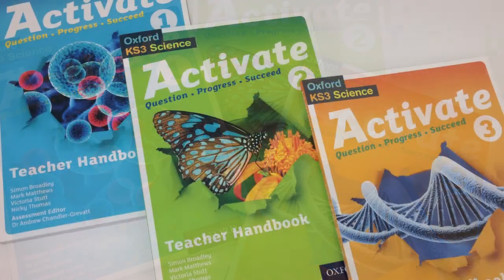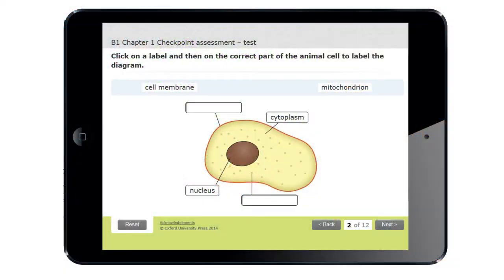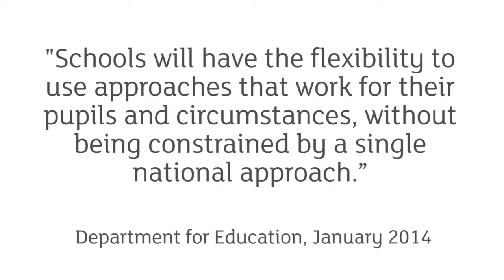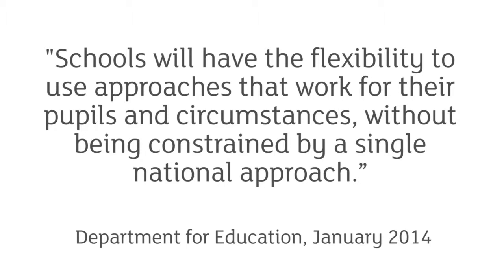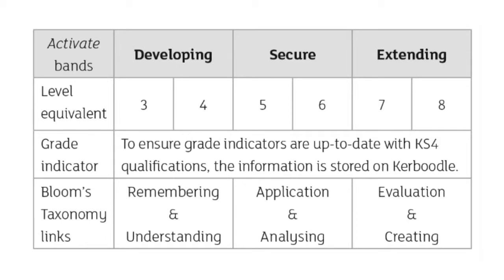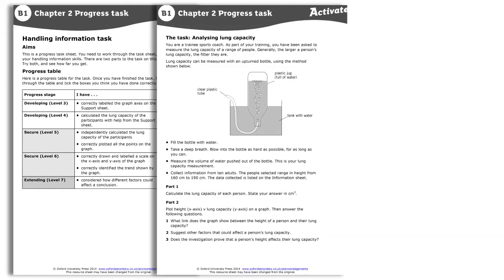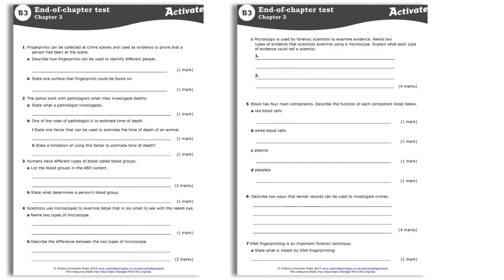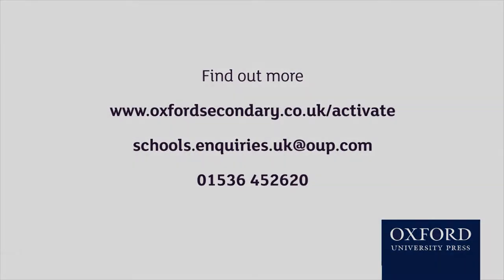Introduction to Activate KS3 Science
Assessment expert and Activate's Assessment Editor Dr Andrew Chandler-Grevatt looks at how teachers are using Activate in schools and explains the thinking behind the new Activate assessment model.